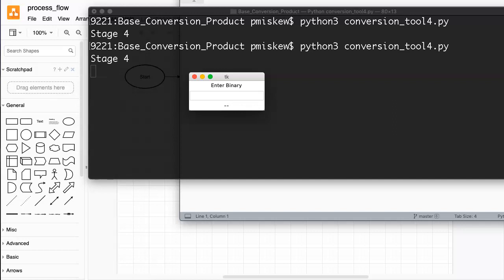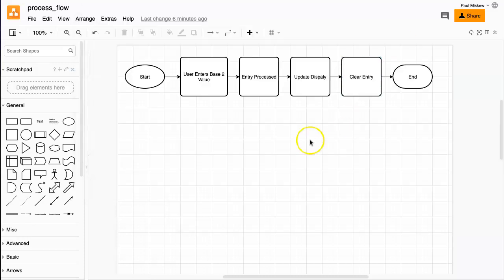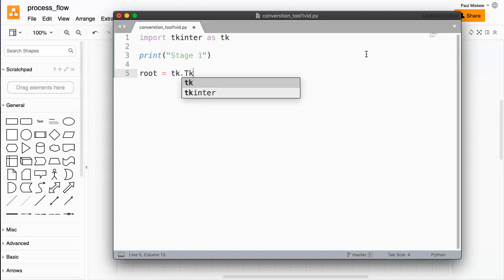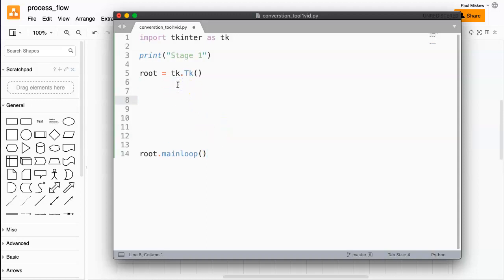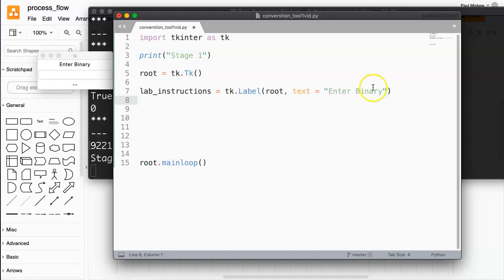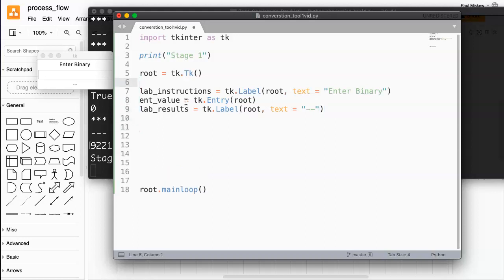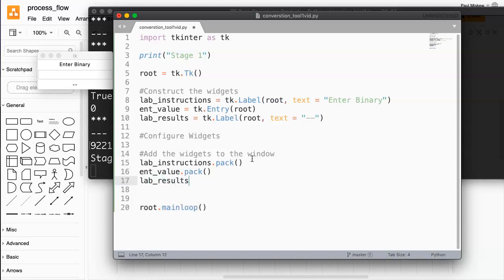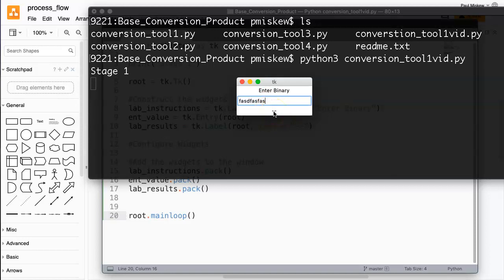Base_Conversion_Simple - Front End Setup - Stage 1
This is the first in a set of videos that will create a simple base 2 to base 10 conversion tool